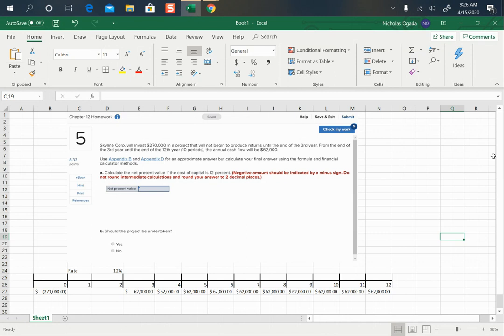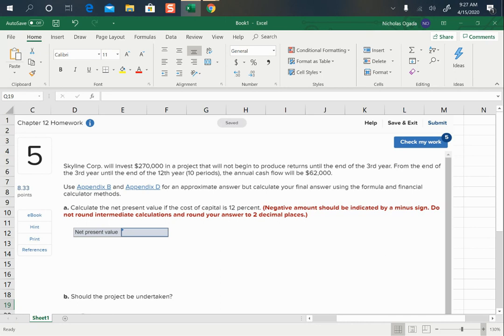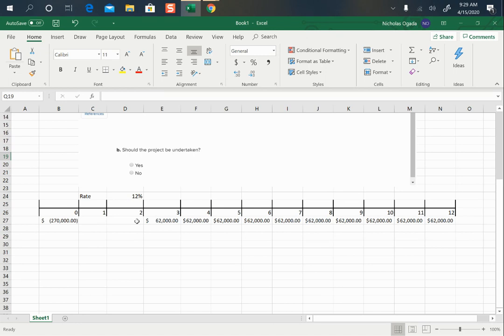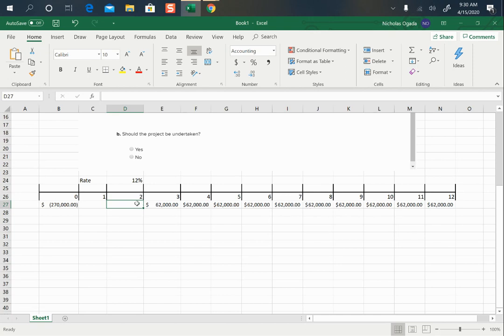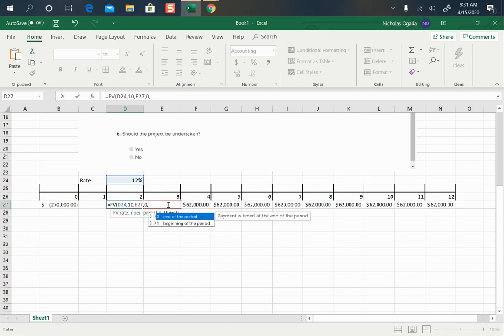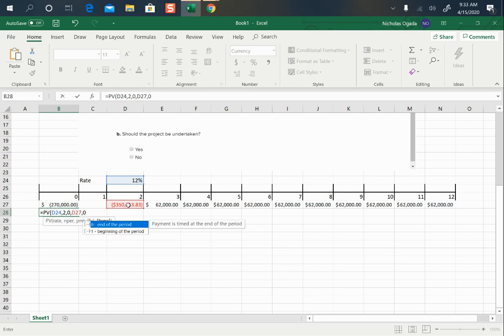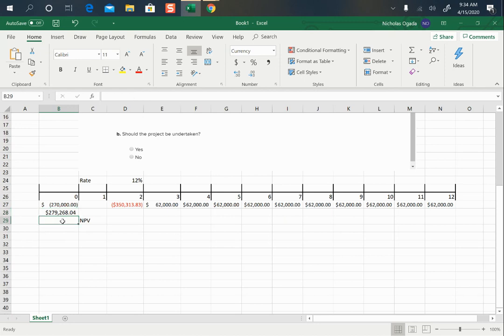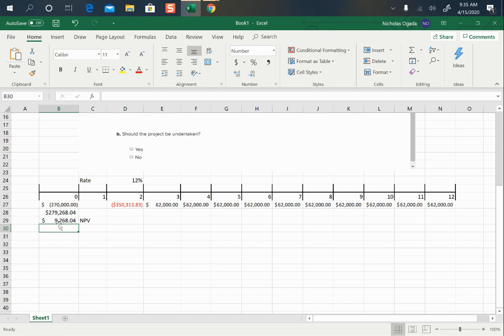Net Present Value (NPV) Example